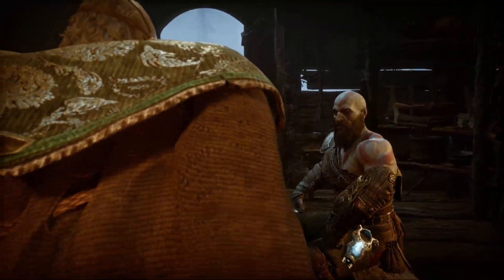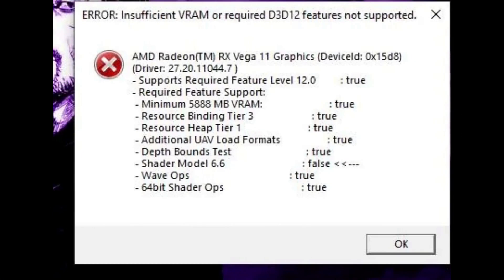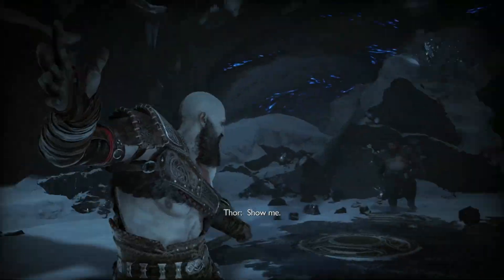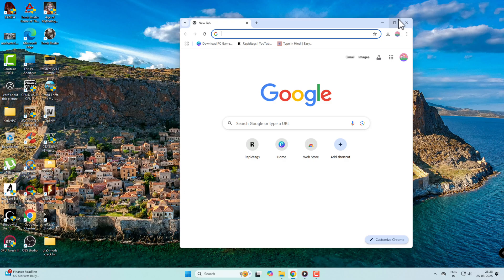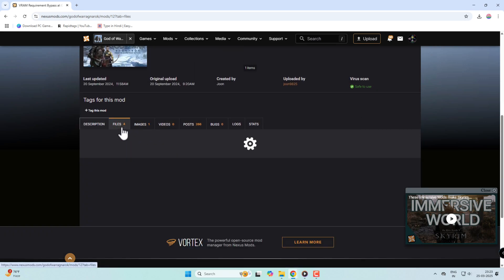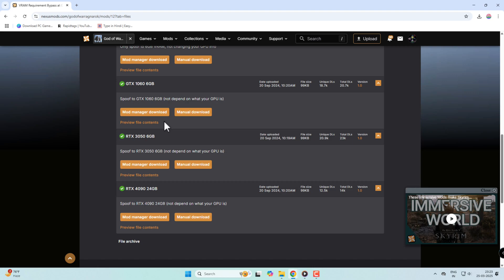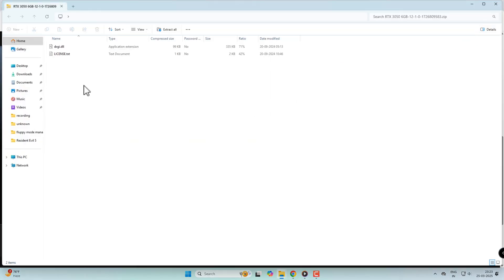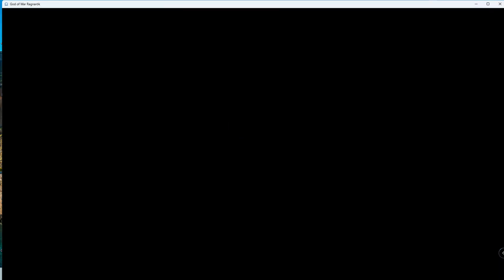"GOD OF WAR RAGNAROK 6GB VRAM BYPASS | NOT USING DEDICATED GPU | INSUFFICIENT VRAM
Facing the “Insufficient VRAM” error in God of War Ragnarok? Game crashing or not using your dedicated GPU (NVIDIA/AMD)? This video will show you how to bypass the 6GB VRAM requirement, force the game to use your dedicated graphics card, and completely fix crashes and lag issues!

✅ In This Video, You'll Learn:
✔️ How to fix "Not Enough VRAM" error
✔️ How to force God of War to use Dedicated GPU
✔️ How to bypass 6GB VRAM limit (for 2GB, 4GB, or Intel HD users)
✔️ Fix for crashes on startup due to VRAM check
✔️ Bonus: Settings for Low-End PC Optimization

🛠️ Required Tools & Tweaks (Links in Pinned Comment):
🔹 God of War Config File Tweaks
🔹 GPU Control Panel Settings (NVIDIA/AMD)
🔹 Launch Options & Compatibility Fix
🔹 VRAM Override Method
🔹 Optional AVX2 Patch (for older CPUs)

⚠️ Important Tips:
💡 Always run as Administrator
💡 Keep GPU drivers up to date
💡 Turn off background apps to free VRAM
💡 This method works for FitGirl, Dodi, Steam, and cracked versions

👉 [Your Channel Link]

Discord – [Your Discord Server Link]

- This video does NOT promote hacking, piracy, or any illegal activity.

God of War Ragnarok CRASH FIX Insufficient VRAM or Required D3D12 Error Solved!
STOP God of War Ragnarok Crashes With This One Simple VRAM Fix!
Insufficient VRAM Holding You Back? Fix D3D12 Error Now!
VRAM Error Got You Down? Don't Make This Common Mistake!
God of War Ragnarok Players Regret Not Fixing This One Error!